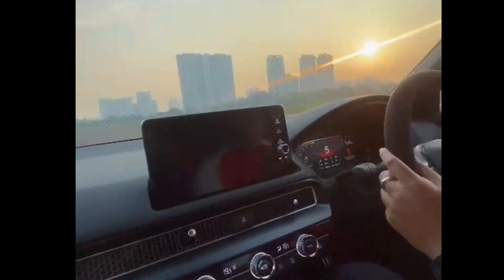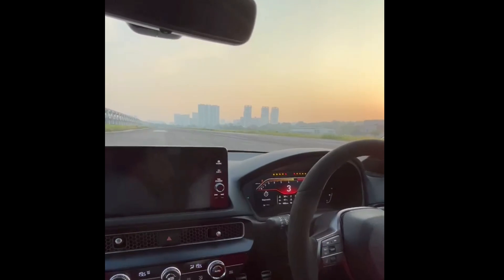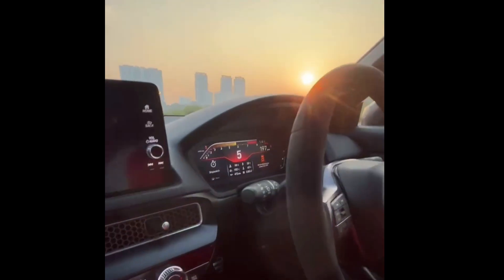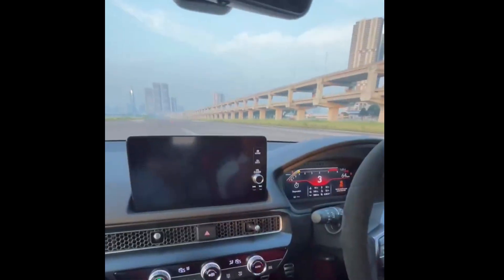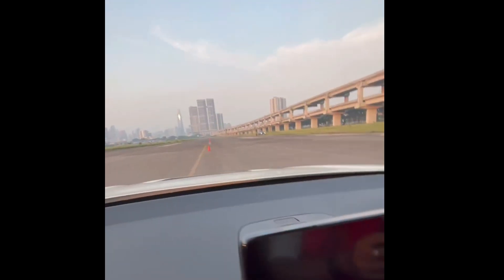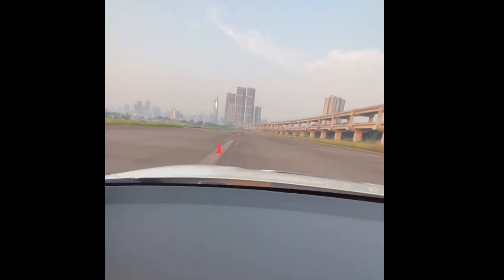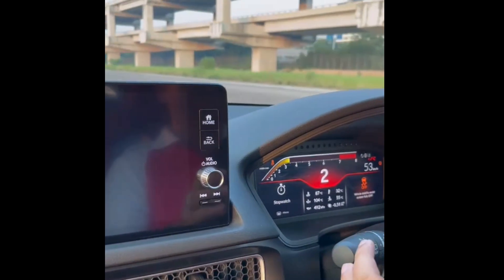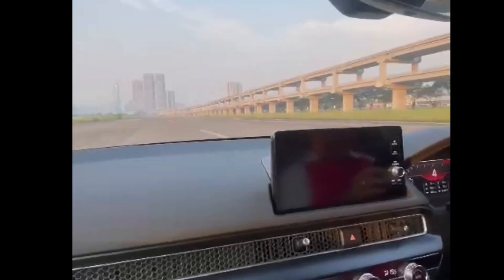HONDA FL5 TYPE R MALAYSIA | Testing Power